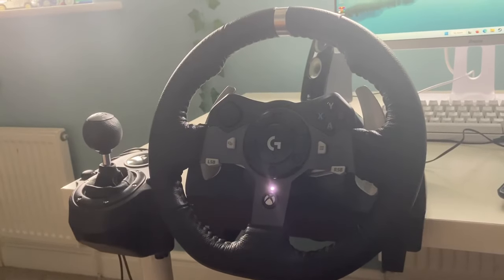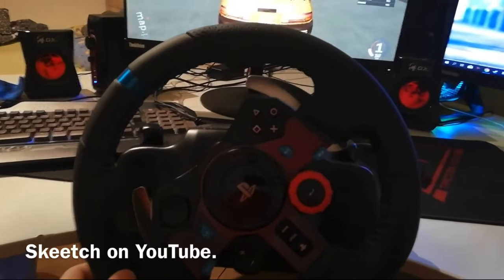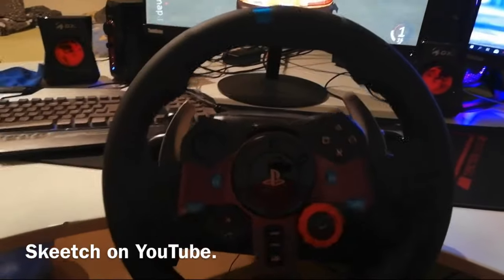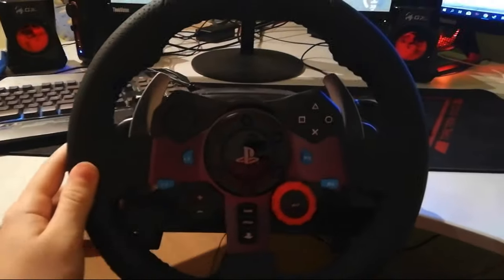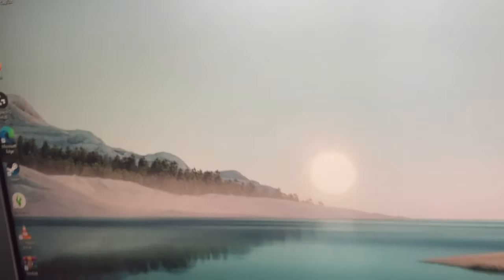Fix Logitech G920 / G29 (or any steering wheel!) from shaking all the time!